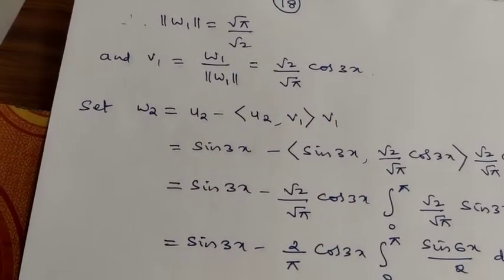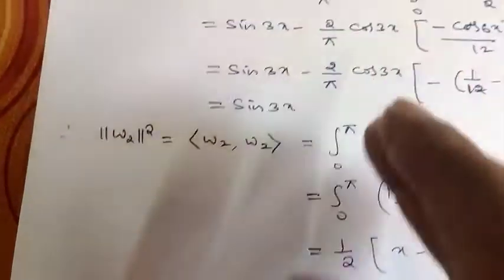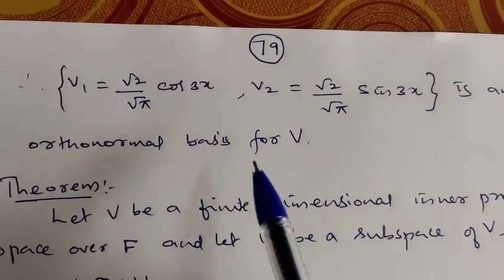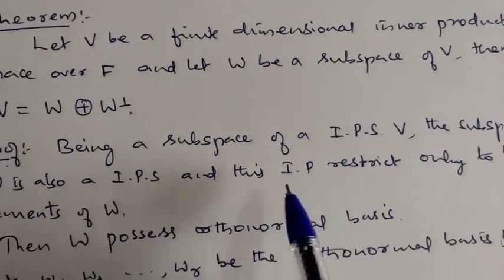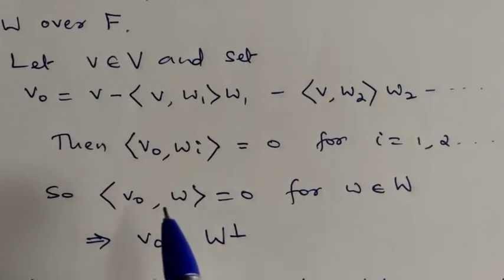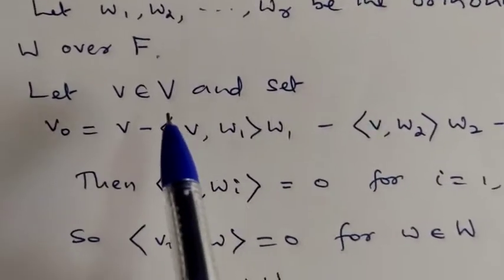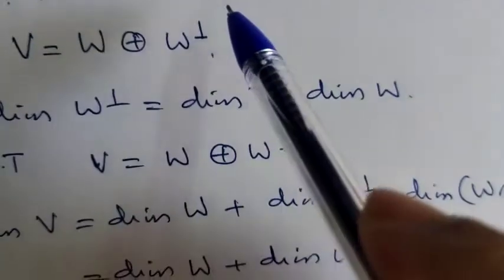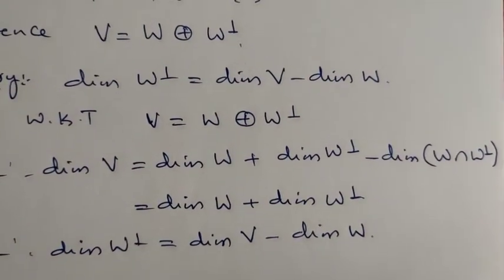Vector Spaces - Lecture 08